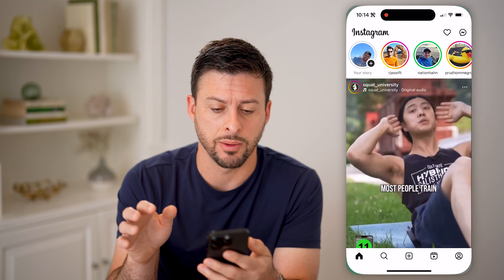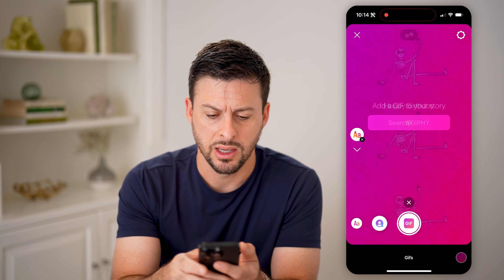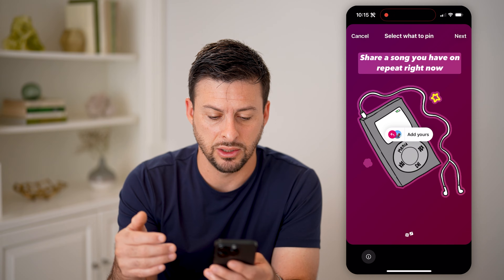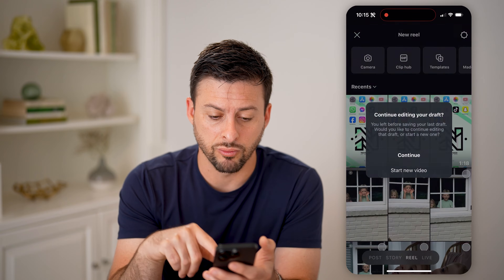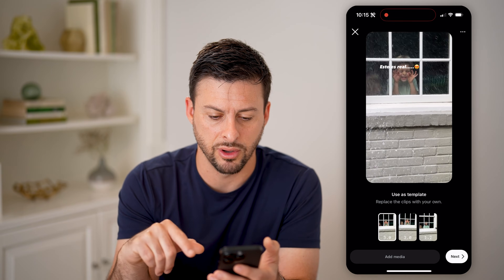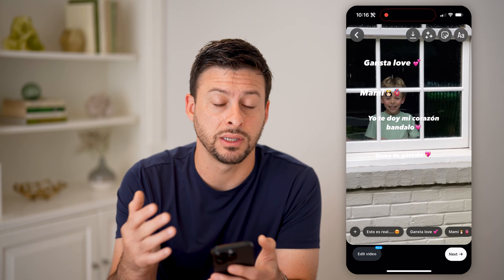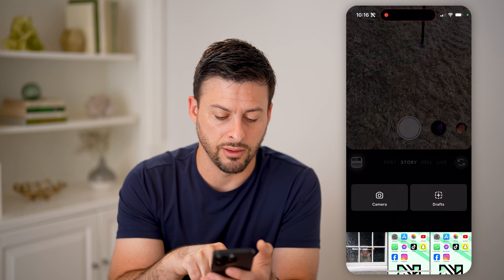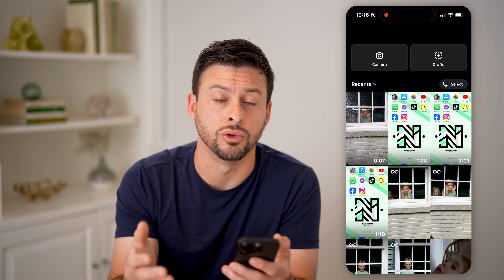How To Find Story Templates On Instagram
Here's how to find story templates on Instagram so you can see what pre-saved layouts might be available to help you create stories.